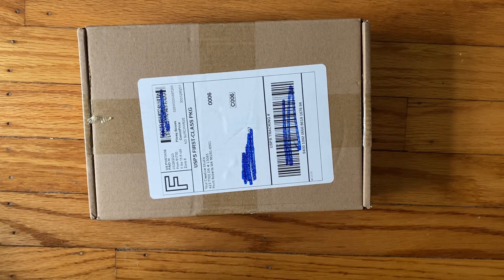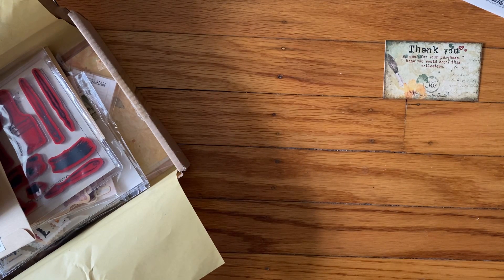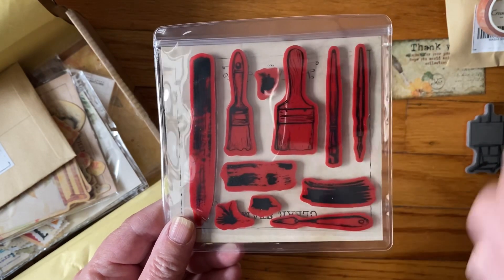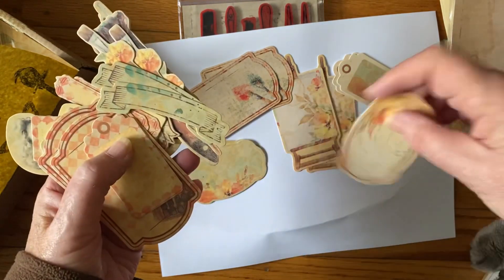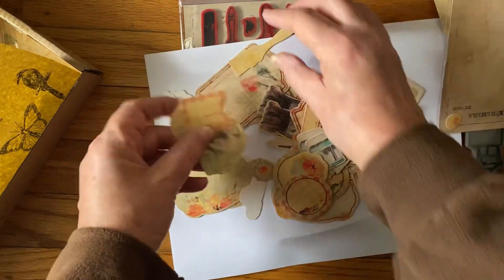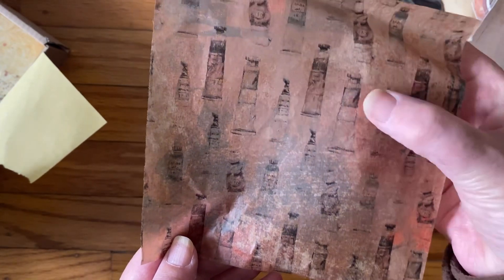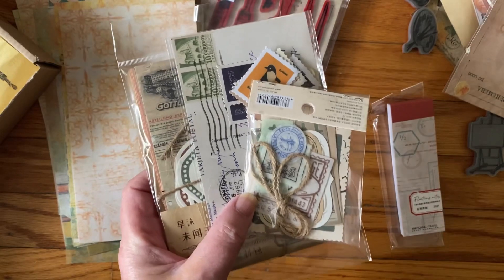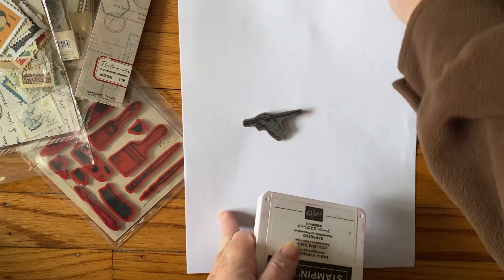Your Creative Studio Unboxing | April 2023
HI friends!
It was a surprise to receive my Your Creative Studio Subscription Box today, and I was a little bit distracted recording, but I wanted to share with you!  What do you think about the curation of this month's box?